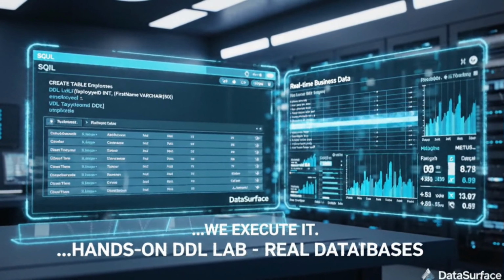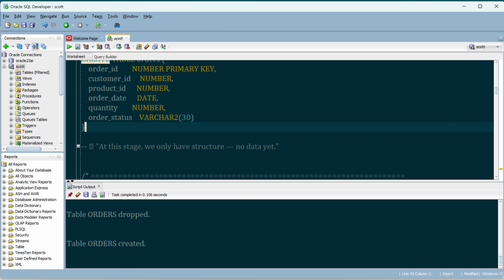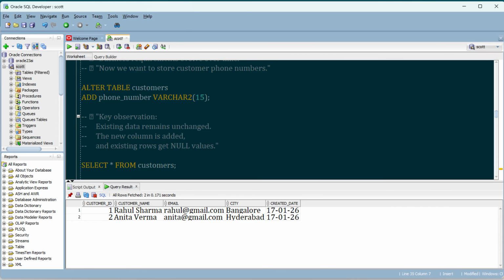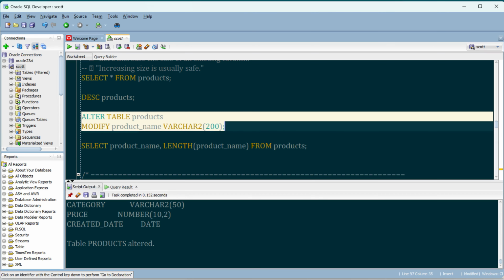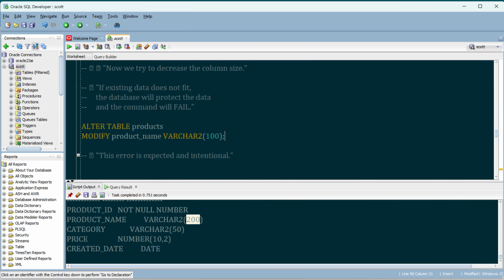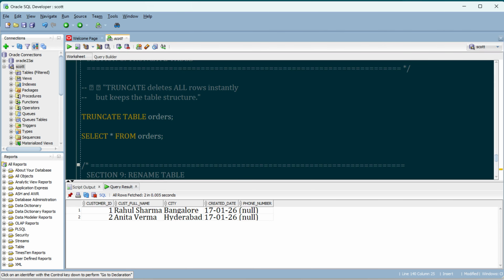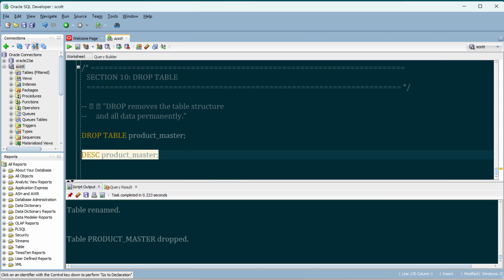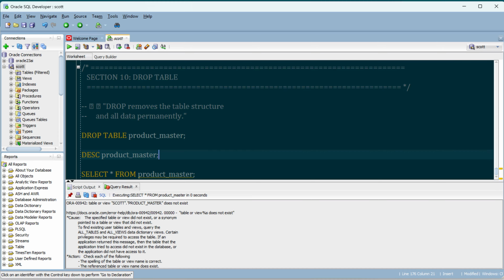SQL DDL Hands-On Lab: Master CREATE, ALTER, TRUNCATE & DROP (2026)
Welcome to DataSurface — where students, analysts, and aspiring engineers master the data skills that shape the future.

Have you ever wondered what really happens to existing data when we change a table structure? In this hands-on lab, we move beyond theory to execute DDL commands on real-world tables: Customers, Products, and Orders.

🎯 By the end of this lab, you will be able to:
- Build database structures from scratch using the CREATE command.
- Add, modify, rename, and drop columns using the ALTER suite.
- Understand the critical rules for decreasing column sizes without errors.
- Clear table data instantly while keeping the structure with TRUNCATE.
- Permanently remove objects from the database using the DROP command.

🎯 This video is perfect for:
- Students exploring tech and data career paths.
- Aspiring Cloud and Data Engineers building foundational skills.
- Career switchers transitioning into data/analytics roles.
- IT professionals seeking to upskill in SQL and Database Design.

⏱️ VIDEO CHAPTERS ⏱️
00:00 - Introduction: The Practical Impact of DDL
01:18 - Lab Overview: Our E-Commerce Database Schema
01:45 - CREATE: Building Customers, Products & Orders
02:45 - Preparing Test Data (DML/TCL Briefing)
03:38 - ALTER ADD: Inserting New Columns into Existing Data
04:50 - ALTER MODIFY: The Rules for Changing Column Sizes
06:05 - Troubleshooting: Why Reducing Column Size Fails
07:18 - ALTER RENAME: Changing Column Metadata
07:47 - ALTER DROP: Removing Specific Columns
08:18 - TRUNCATE: Instant Data Deletion vs. Structure
09:07 - RENAME: Table-Level Object Renaming
09:35 - DROP: Permanent Object Deletion
10:08 - Summary: Key DDL Takeaways